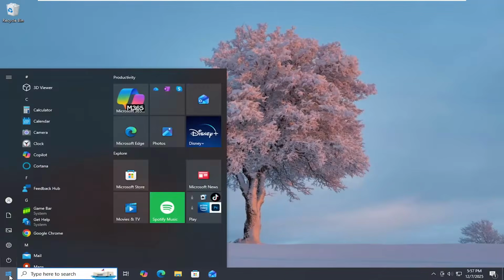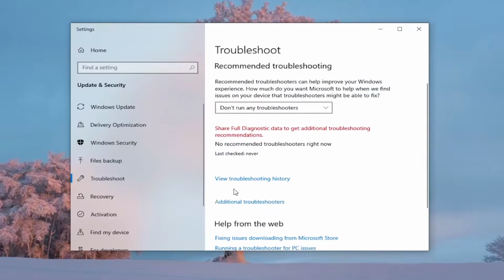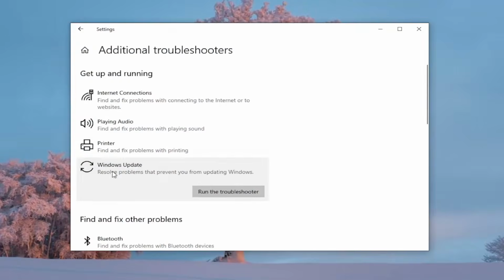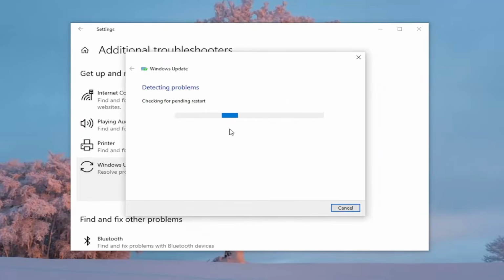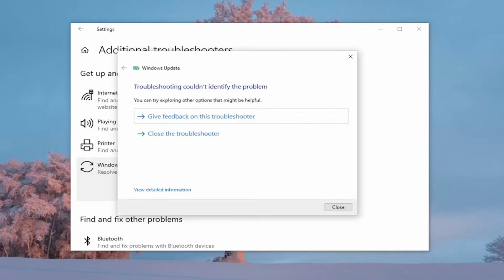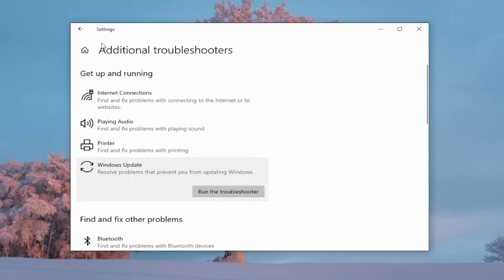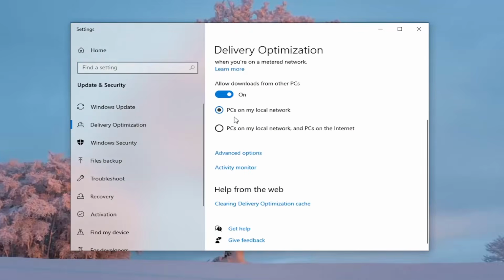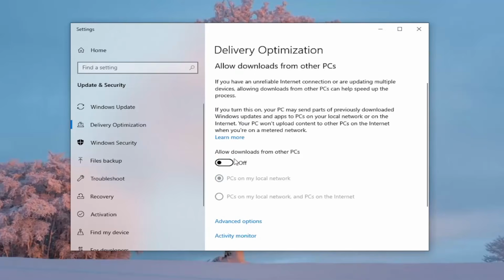Install Error 0x800f081f Windows 11 Update FIX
The "0x800f081f" error during a Windows 11 update can be frustrating, but this tutorial provides clear steps to resolve the issue. The video walks you through troubleshooting methods, including using the Windows Update Troubleshooter, checking for missing or corrupted system files, and manually installing updates. Whether the error is caused by corrupt update files, missing system components, or conflicts with installed software, this guide will help you overcome the error and complete your Windows 11 update. By following the steps, you'll restore your system's update functionality and ensure it remains up to date.

Issues addressed in this tutorial:
0x800f081f error fix

This tutorial is ideal for users facing the "0x800f081f" error when trying to update their Windows 11 system. It provides a detailed, step-by-step approach to diagnosing and fixing the problem, ensuring that you can complete your updates without encountering further issues. Whether you need to restore missing files or run system repairs, the video covers all the necessary solutions to get your system back on track.